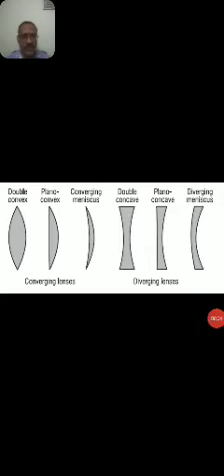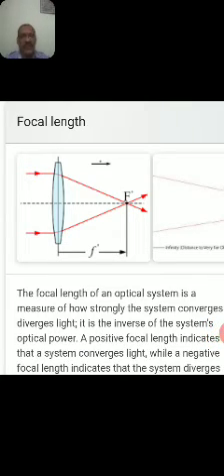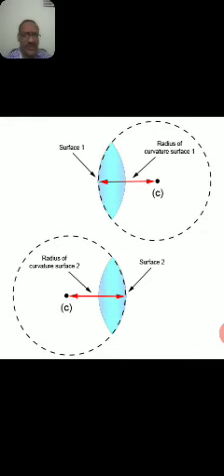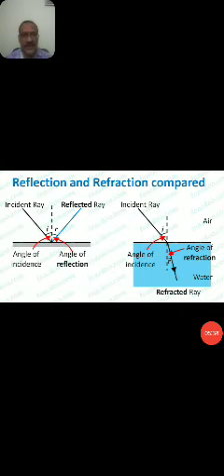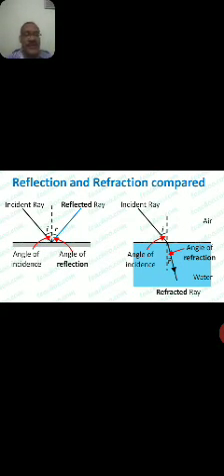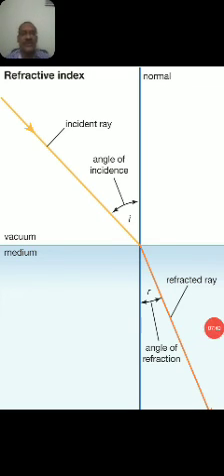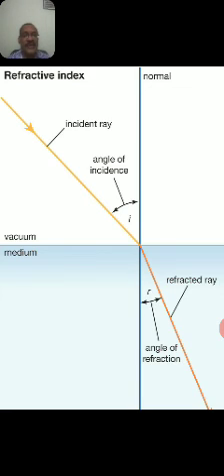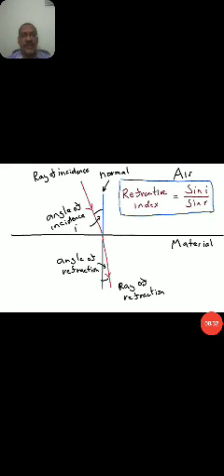Physics lecturer 01